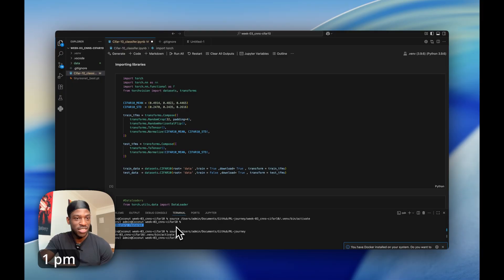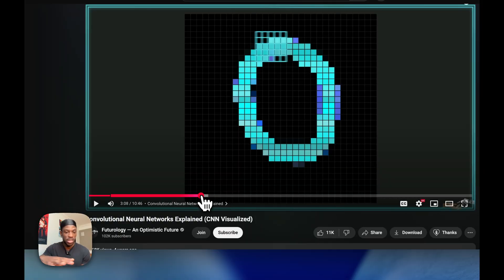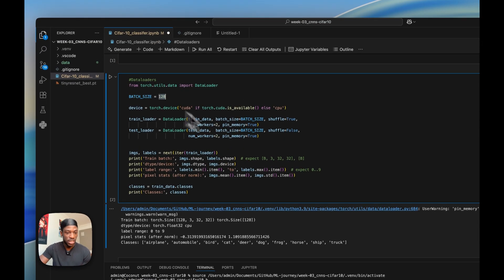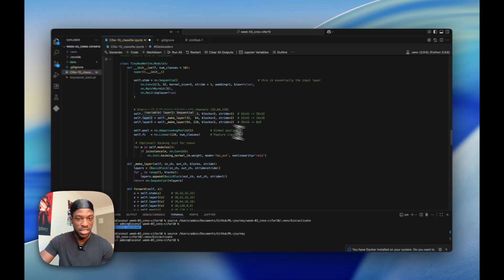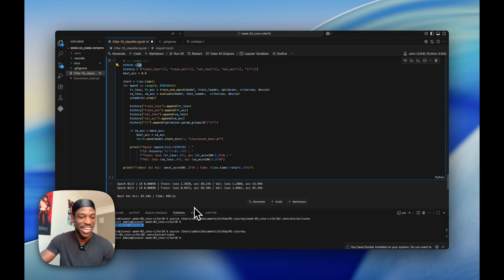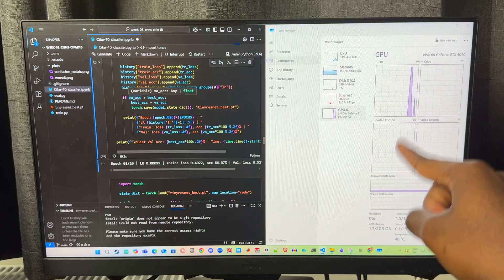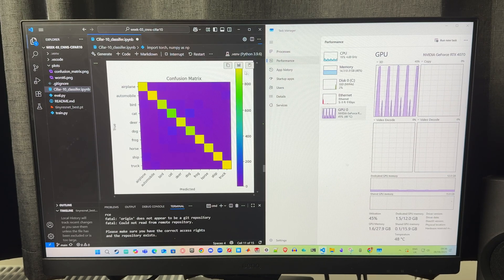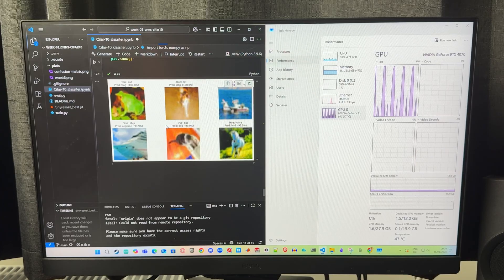4AM Engineering Study Vlog | Locking In Over Summer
In this video i show you guys what i've been up to lately and what i'm working on before uni starts.I also talk about the AI Image classifier i've built over the week and plans to make my room more productive.

TIMESTAMPS
0:00-0:37 Intro
0:37-3:02 Update
3:02- 3:22 workout
3:22- 9:00 AI Image classifier
9:00 - 9:14 Leetcode Update
9:14- 9:25 Room makeover + Outro